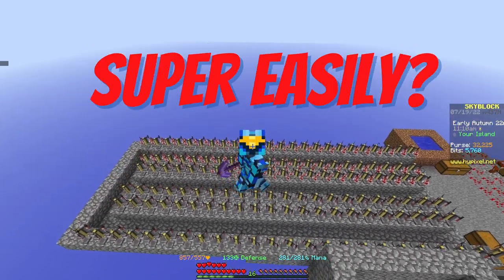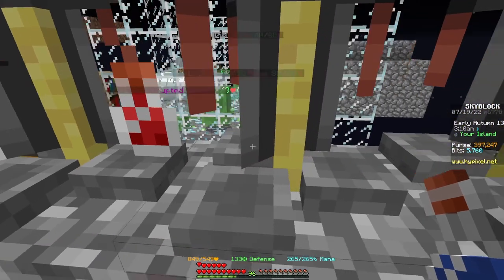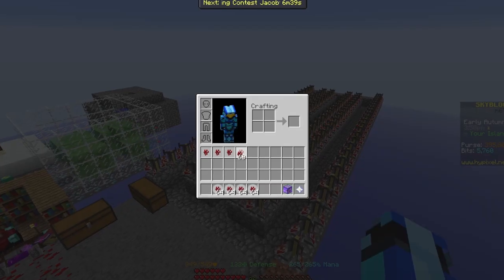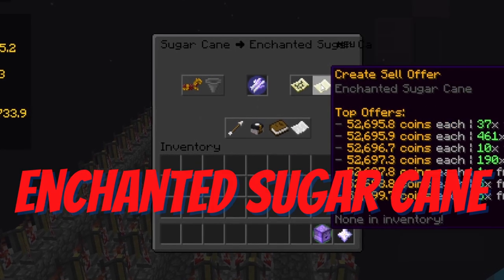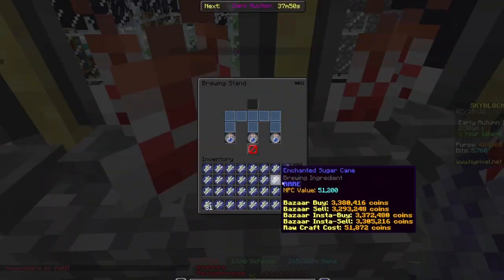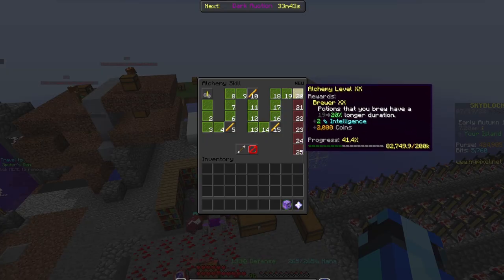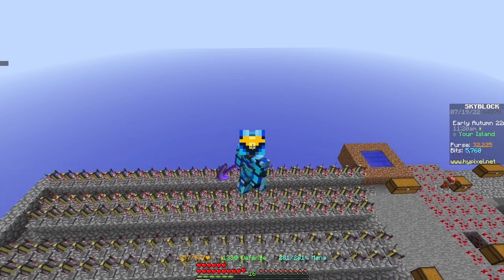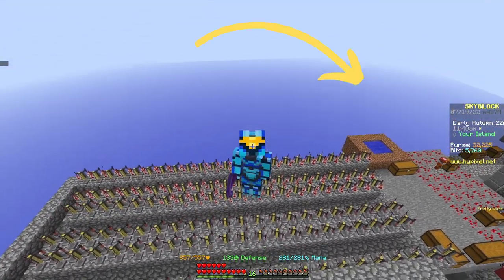Fastest MAX Alchemy XP guide in Hypixel Skyblock!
Wanna help support my Mountain Dew addiction? for watching!
Need custom stickers? Unlock a free $10 credit from @stickermule when you would also receive a credit, so it is a win-win!